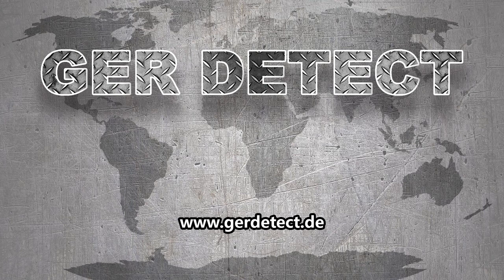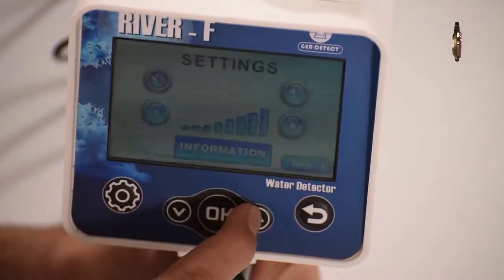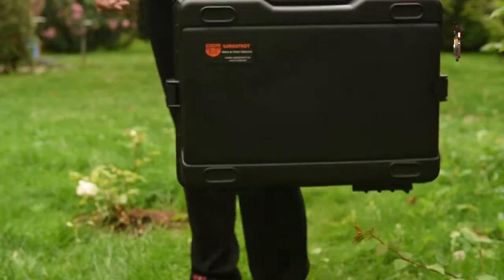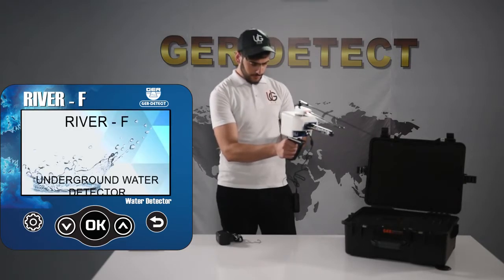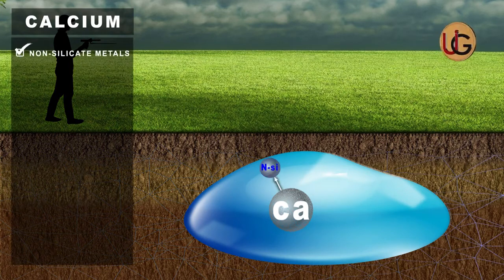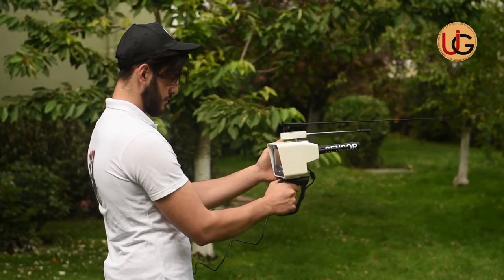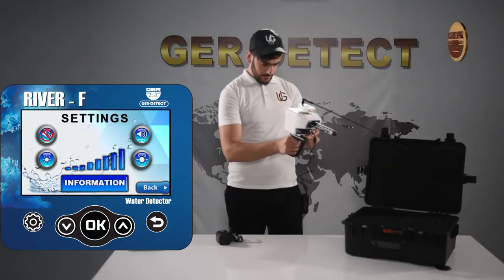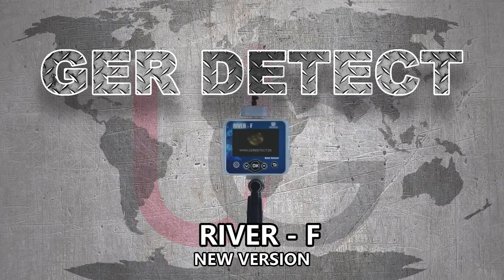Détecteur d'eau à longue portée - RIVER - F Détecteur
RIVER - F - Détecteur d'eau à longue portée
est le premier appareil au monde à détecter les eaux souterraines  avec écran tactile,
Permettant de déterminer le type d'eau et la profondeur de l'eau,
Profondeur jusqu'à 1200 m et distance allant jusqu’à 3000 m .
L'appareil fonctionne en six langues différentes: (allemand - anglais - français - italien - espagnol et arabe).
Fabrication  allemande.